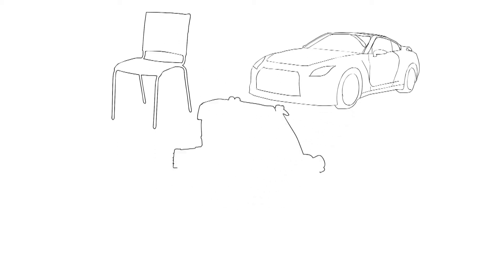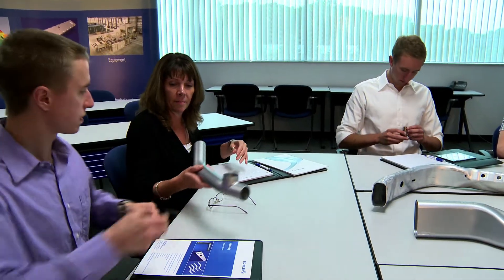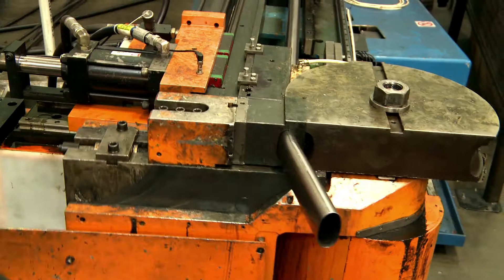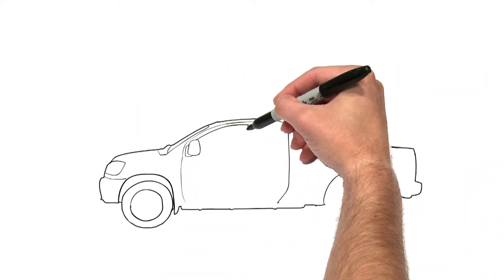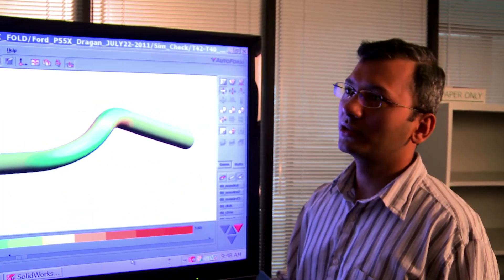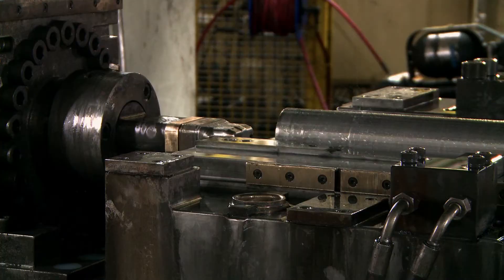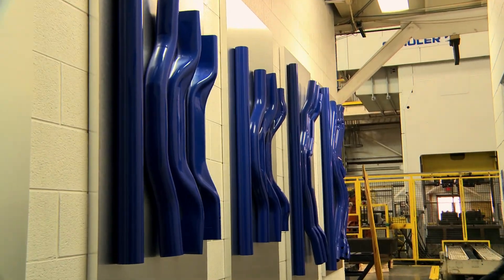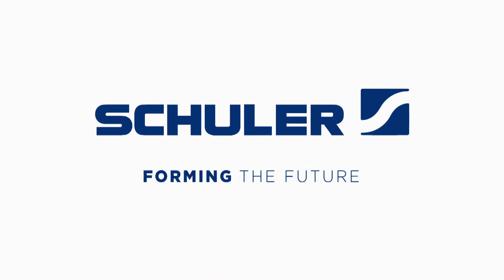Schuler- Hydroforming Process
Produced by CVMedia

Schuler- Hydroforming Process,meeting, drawling, whiteboard, trucks, brainstorming, 2d, animation